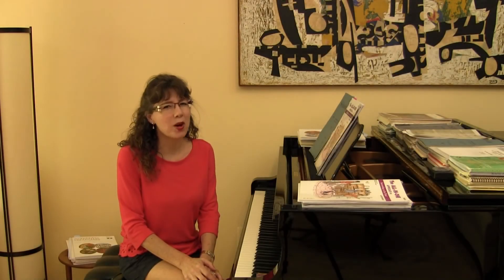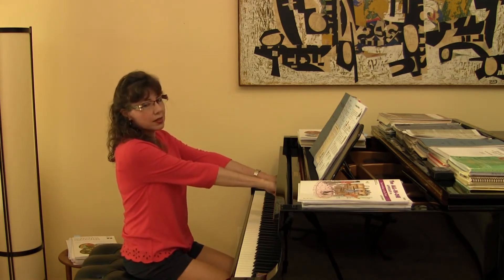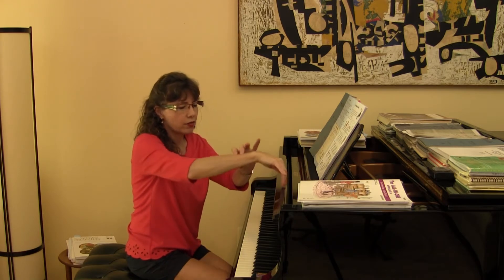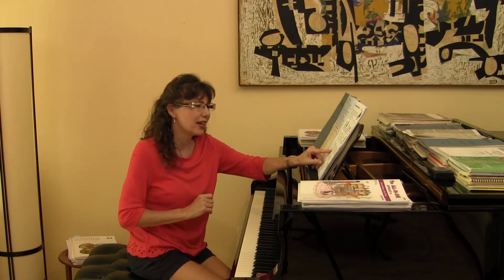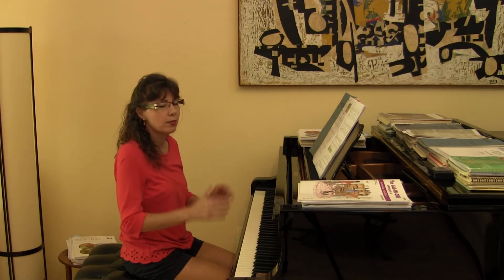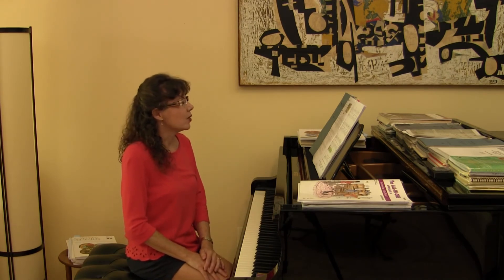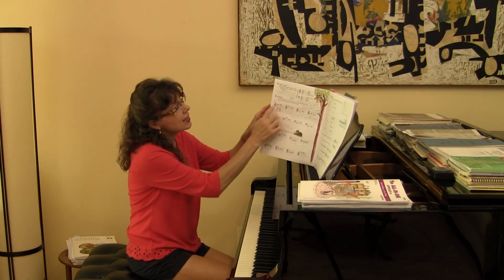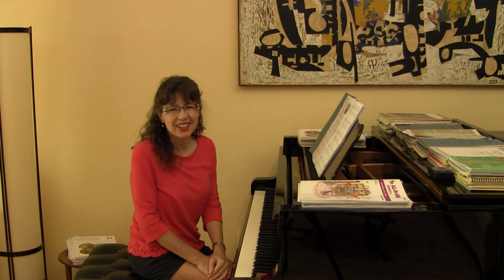Introduction to The AIO Book 2A - Unit 1